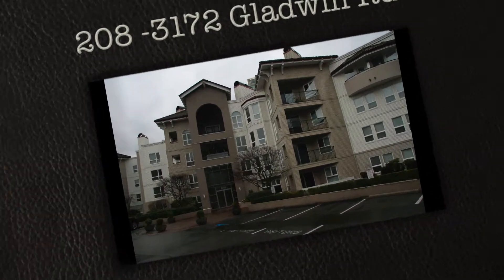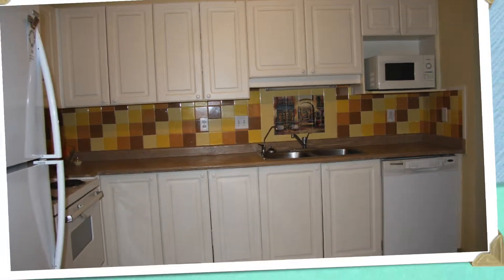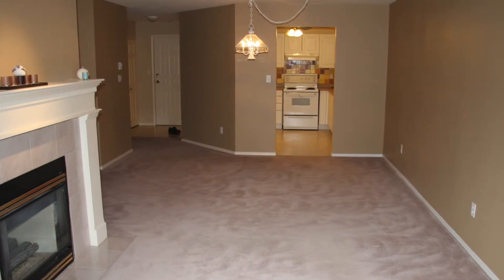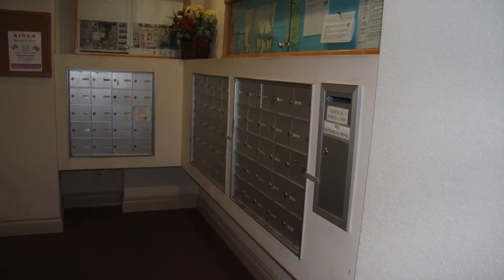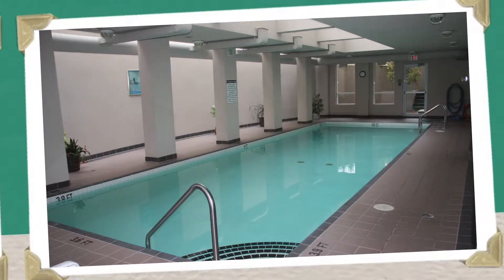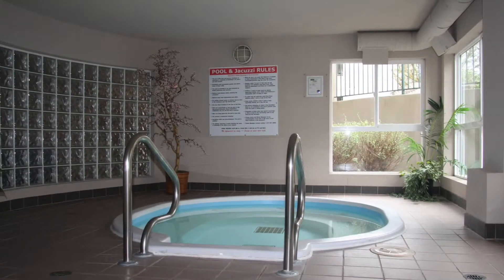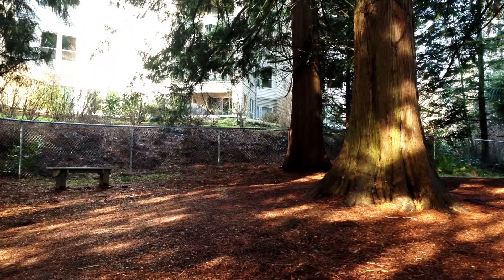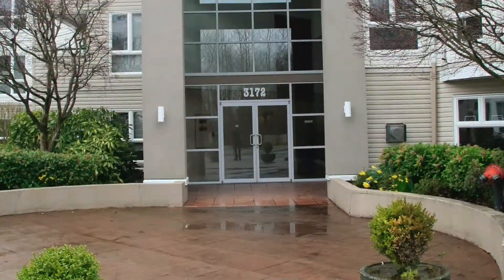Home Spotlight-Condo For Sale #208-3172 Gladwin Rd $165,900 - SiebertTeam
Beautiful 2 bdrm 2 bath 2nd floor condo in Regency Park. Freshly painted and in move-in condition.  Vacant!  Really nice pool, hot tub and workout center - come have a look!